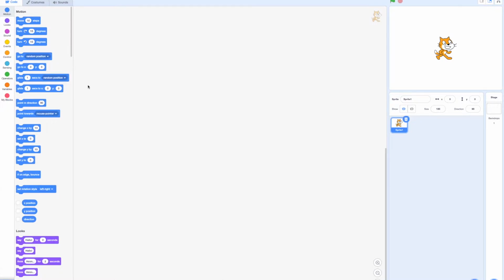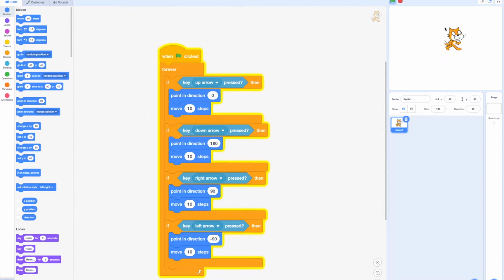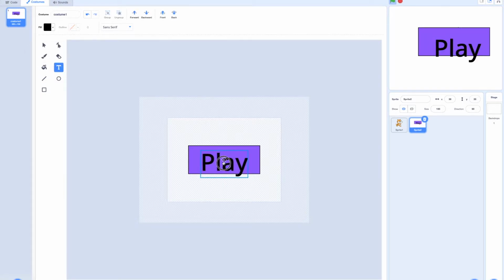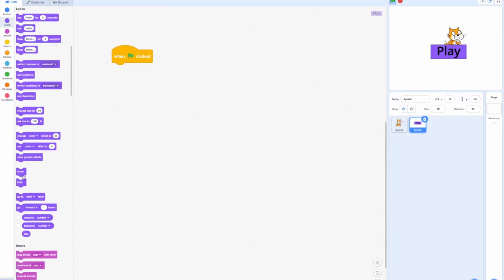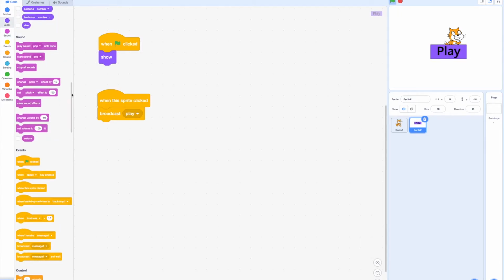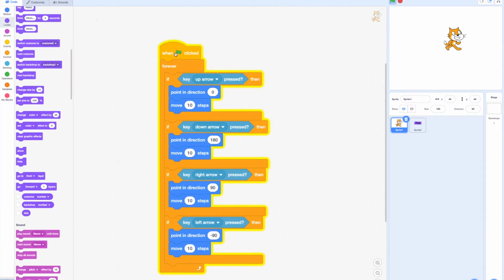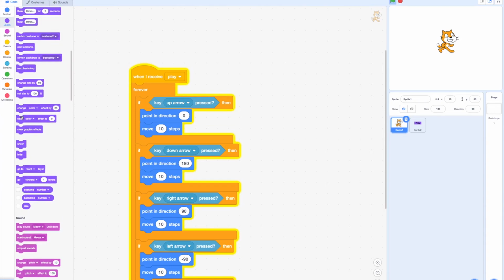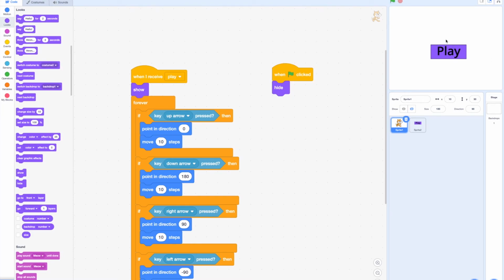How to Make a Simple Play Button for Your Scratch Game | Scratch Tutorial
This is a tutorial on how you can make a play button to start your Scratch. I hope this tutorial helped you all on how to make your very own play button to start your game. If you guys have any questions or suggestions please leave them in the comments.